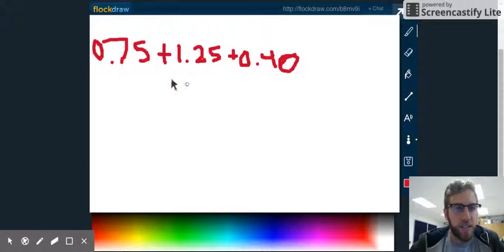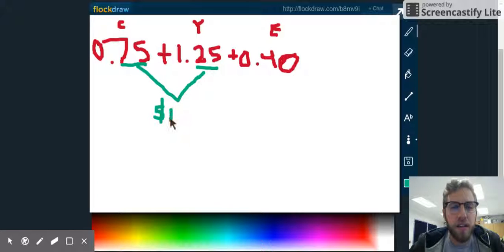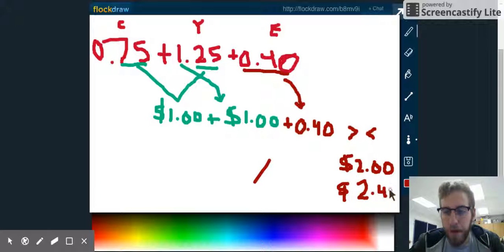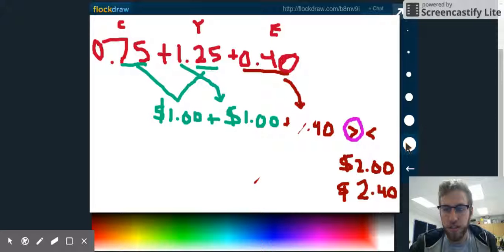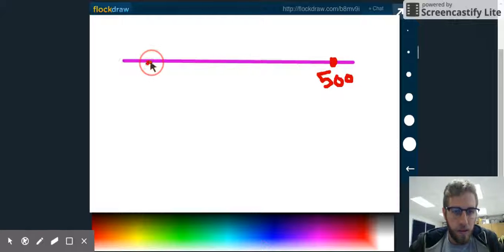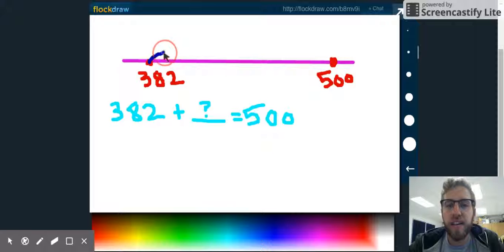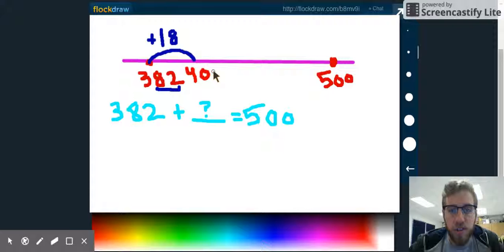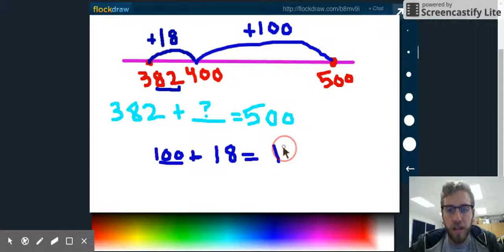Coupon Questions Part 2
Students will solve the problems on page 20 in the same way they solved #4 on page 19.